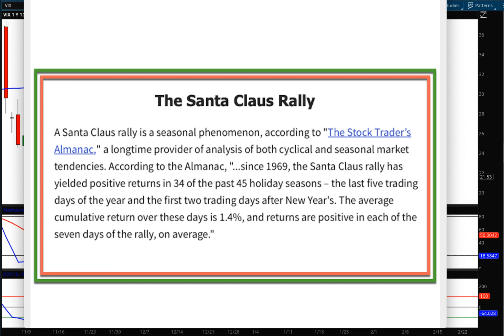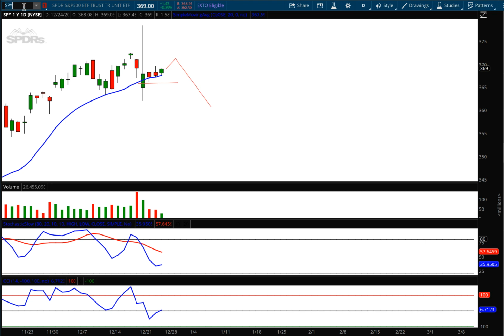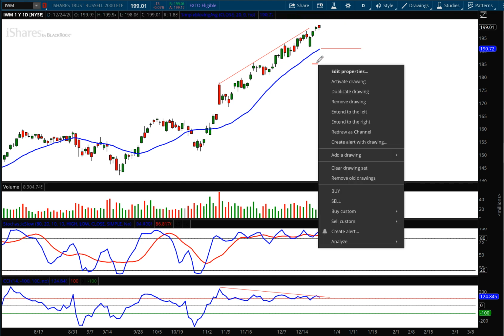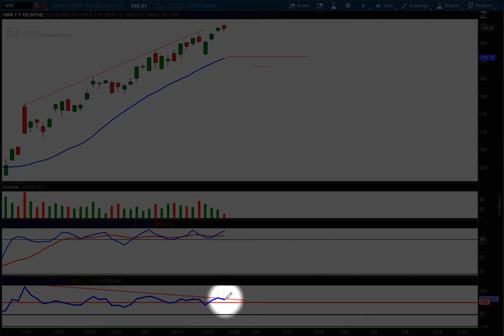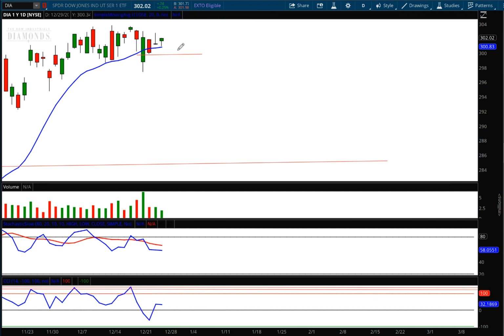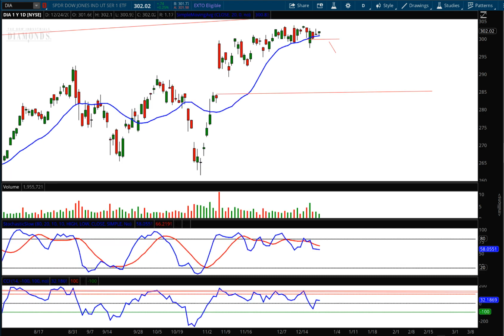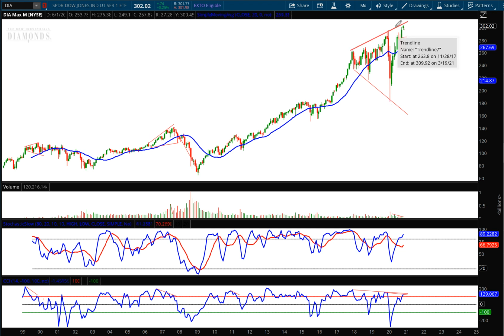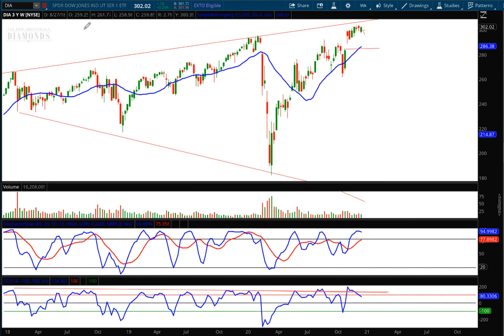Weekly Market Report (Christmas Edition) with AJ Monte CMT